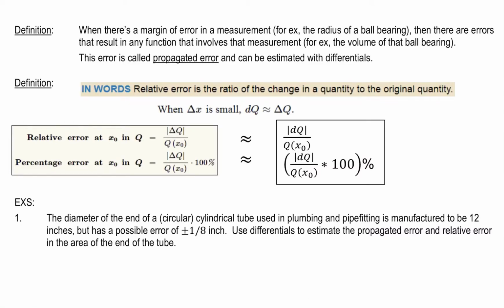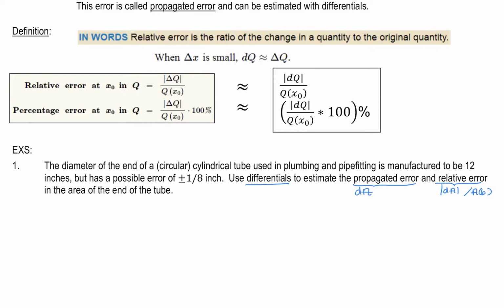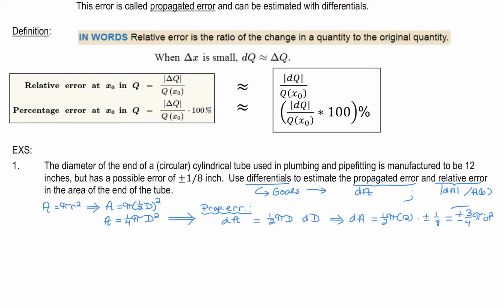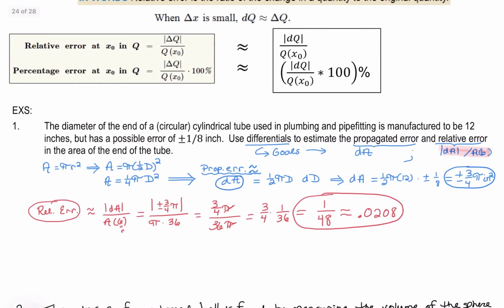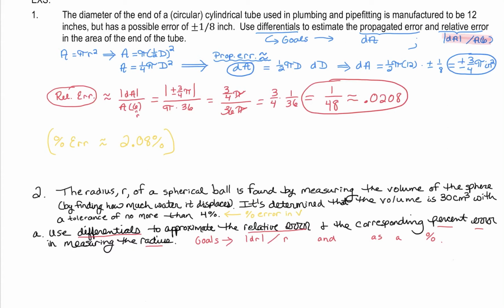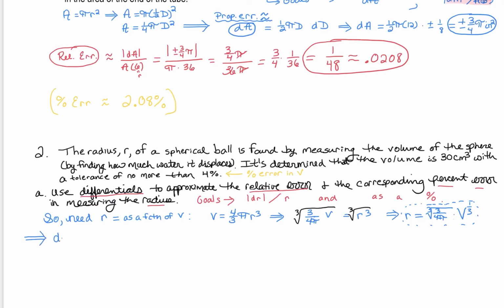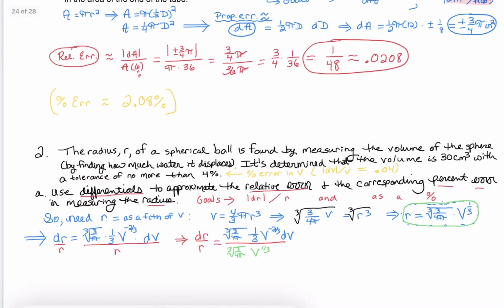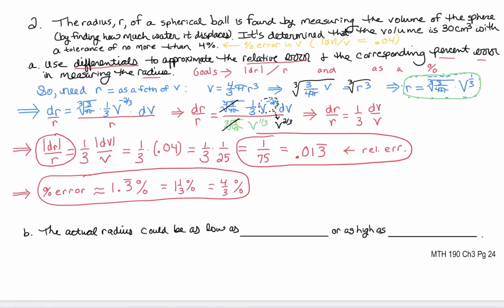MTH 190 Relative and Percent Error with Differentials (3.5)